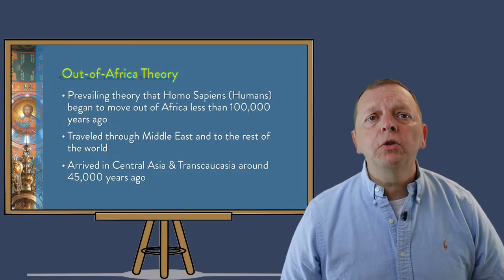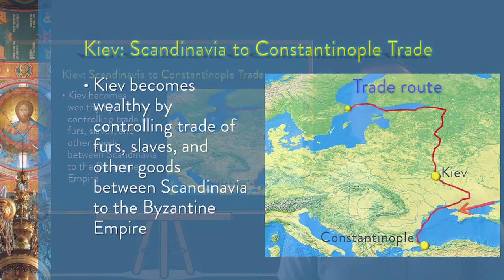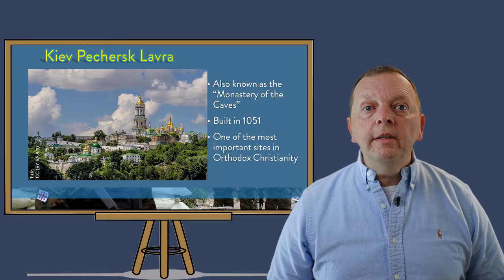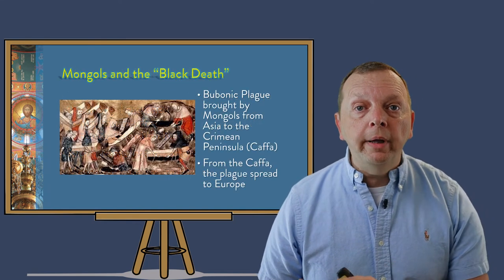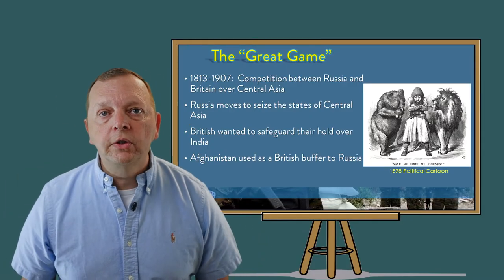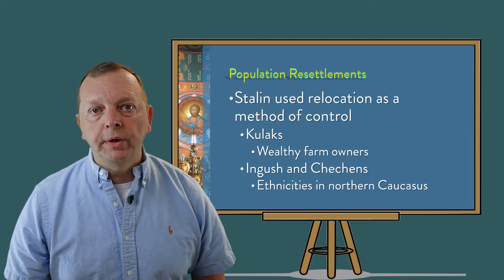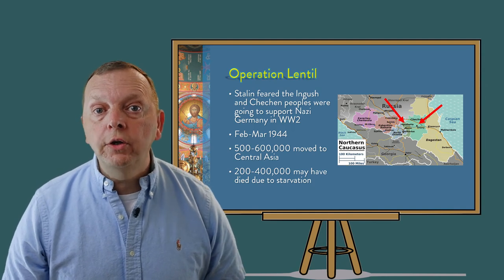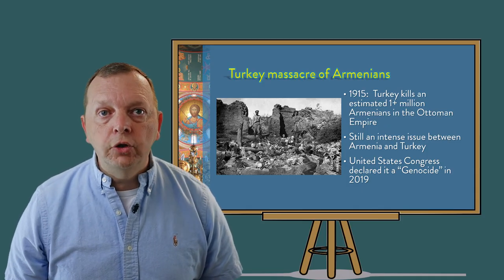History of Russia and its Republics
This lesson looks at the historical beginnings of the region of Russia, Transcaucasia, and Central Republics as well as the role that Ukraine had in the establishment of the Russian Empire.

The settlement of the region 45,000 years ago is discussed as is the role that the Vikings and Byzantines had in developing the Slavic tribes that inhabited the region and would later become an empire that stretched over 11 time zones.

The origin of the Kievan Rus, Cyrillic alphabet, and the introduction to Orthodox Christianity is also examined.  We learn about the impact that the Mongol invasion had on the people as well.

After Ivan the Great's defeat of the Mongols, the lesson goes over the three ways that the Soviet Union used to control its people and includes examples such as the Russification; resettlement of the Kulaks, Ingush, and Chechen peoples; and the Holodomor genocide.  It also examines the tragic Armenian Genocide of the Ottoman Empire.

While this lesson is designed to meet the World Geography studies Texas Education Knowledge and Skills (TEKS), anyone who wants to learn more about how the history of the region has influenced the culture today will find it helpful.